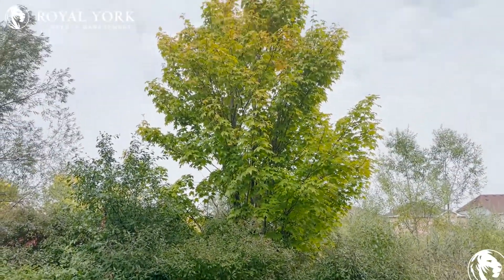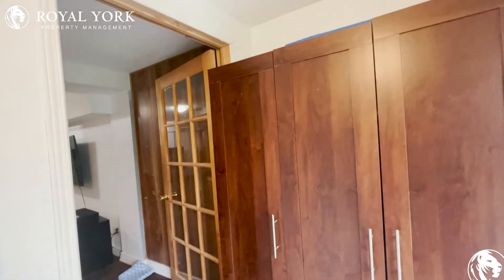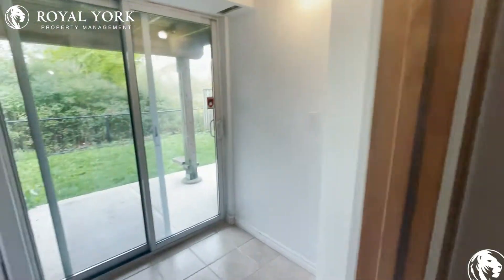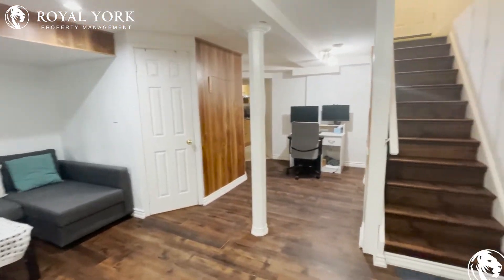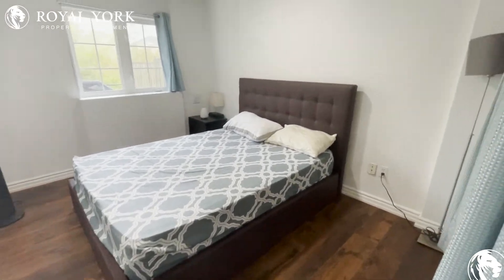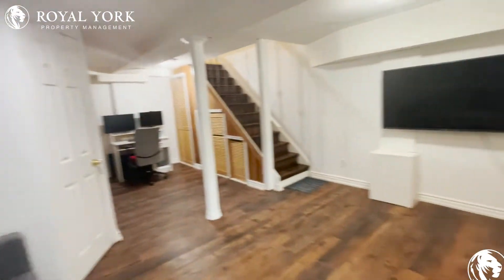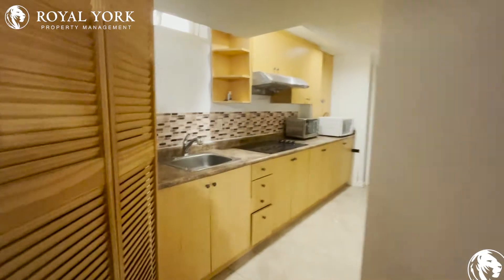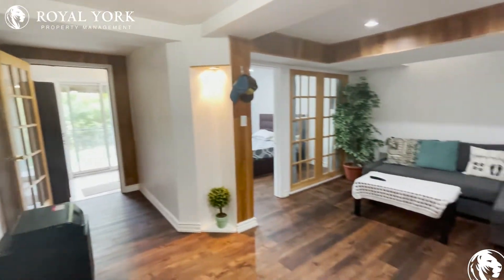2-30 Lonestar Crescent, Brampton, Ontario L7A 2H9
1 Bedroom | 1 Bathroom, Upgraded Kitchen, White Appliances, Microwave, Formica Countertops, Vinyl Floors, Front Porch, Tons of Natural Light.

Close to Bovaird Drive West Highway, Brampton Transit, Worthington Avenue s/of Fairhill Avenue Transit, Nelson Mandela Public School, Worthington Public School, Worthington Park, Creditview Park, Fandor Square, Fletcher's Meadow Plaza, Historic Bovaird House, Great War Flying Museum, Loafers Lake.

2-30 Lonestar Crescent, Brampton, Ontario L7A 2H9
Sandalwood Parkway West and Chinguacousy Road

12 Minutes Away From Heart Lake!!

UNIT AMENITIES:
*1 Bedroom | 1 Bathroom
*This is a Newly Renovated Basement Apartment
*Upgraded Kitchen
*White Appliances
*Microwave
*Formica Countertops
*Vinyl Floors
*Upgraded Back Splash
*Personal Thermostat
*8 Foot Ceilings
*Drape Window Coverings
*Shared Laundry
*Upgraded Bathrooms
*Front Porch
*Shared Backyard

Available November 1st, 2022